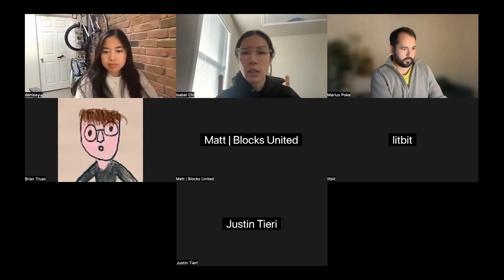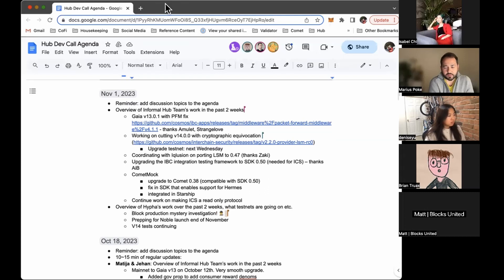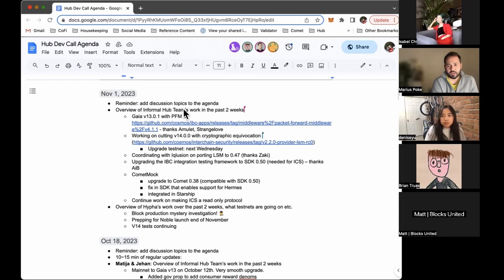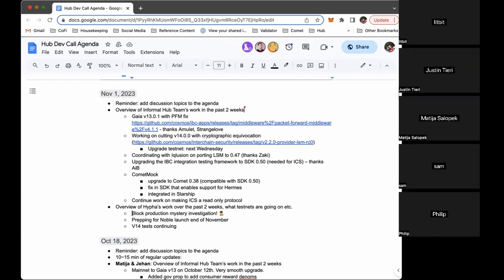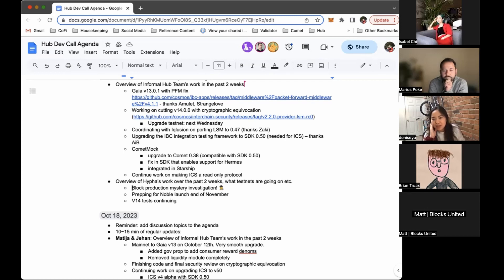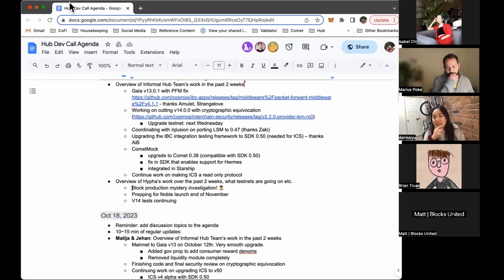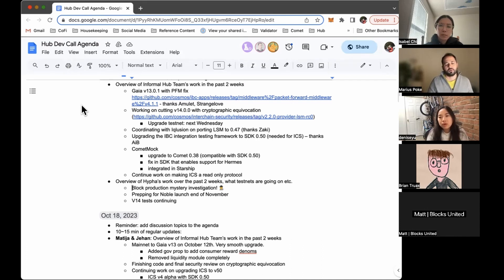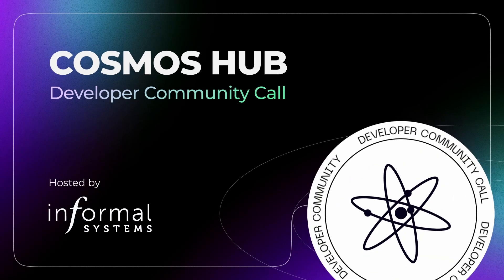Cosmos Hub Developer Community Call #11